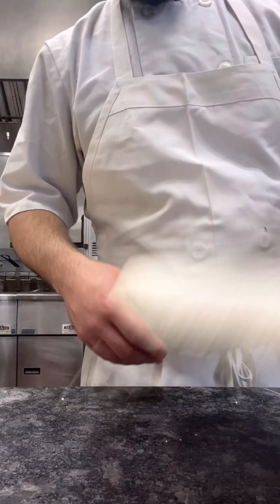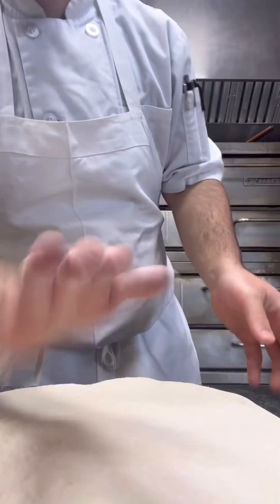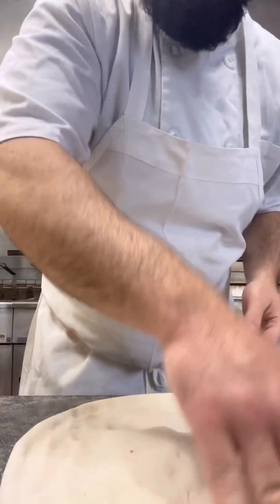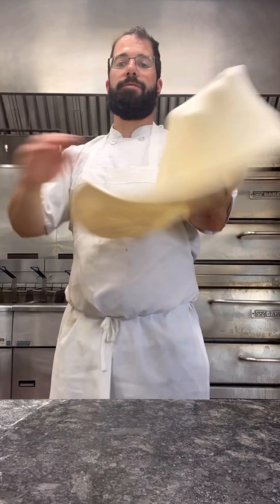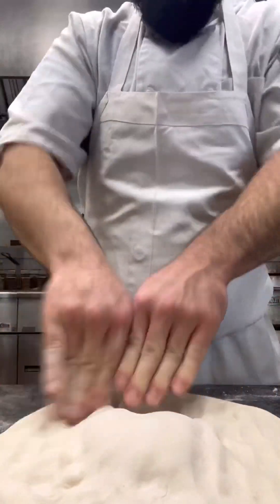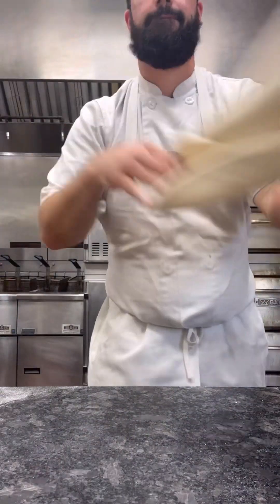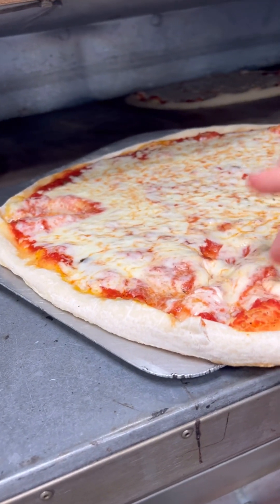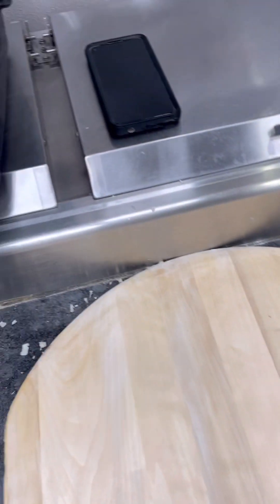How to stretch a pizza 101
Pizza stretching 101, more like 100. The absolute basics.

@PizzaDylan YouTube
@DiFamiglia_troy Instagram